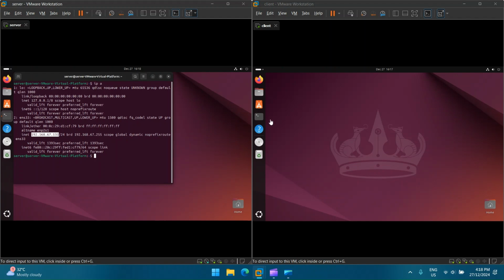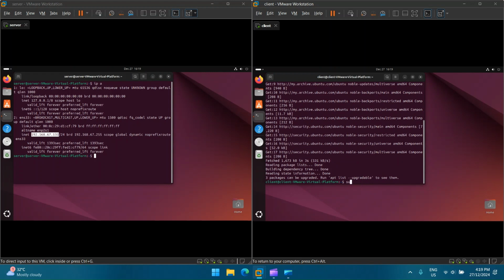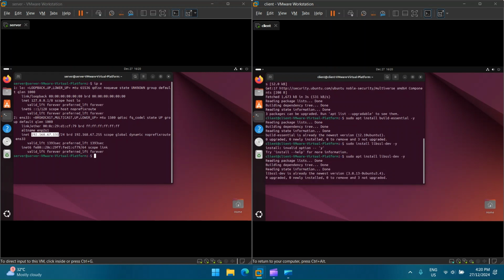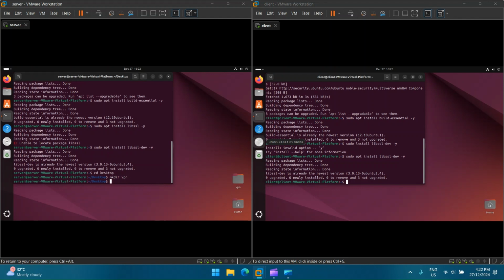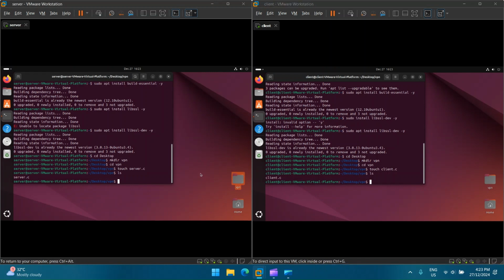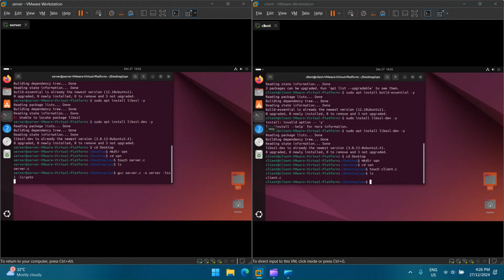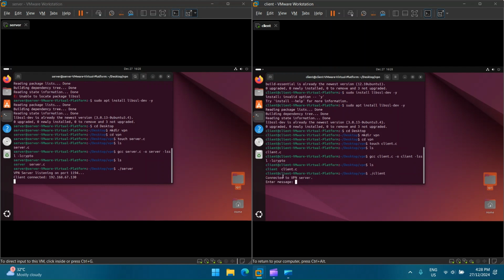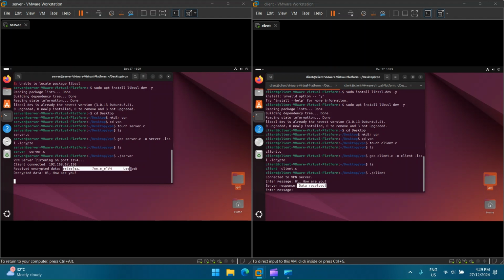BCN3033 | Network Programming | VPN | Encrypt and Decrypt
The command that used in this video
sudo apt install update
sudo apt install build-essential -y
sudo apt install libssl-dev -y